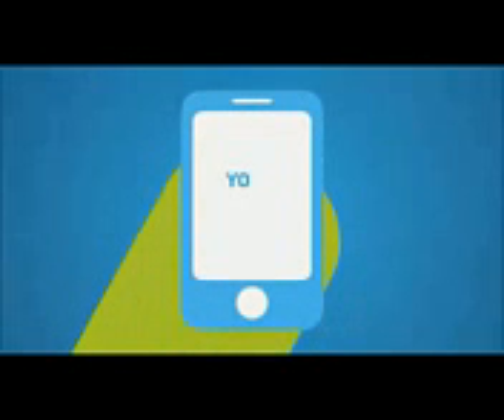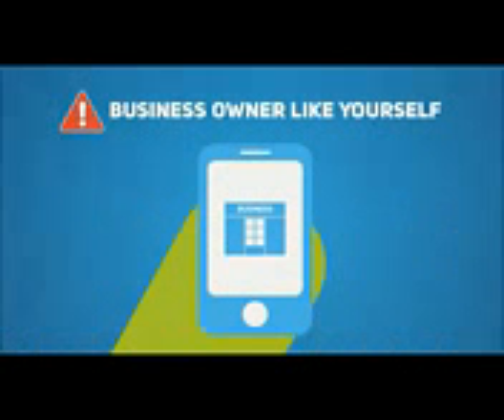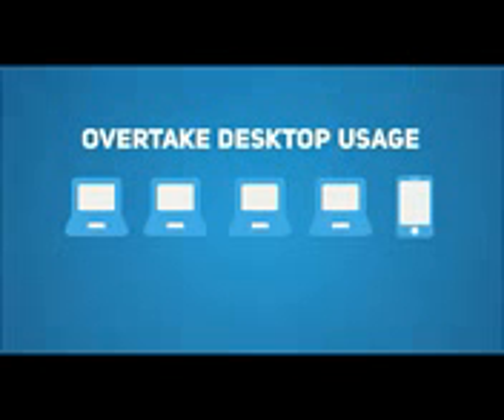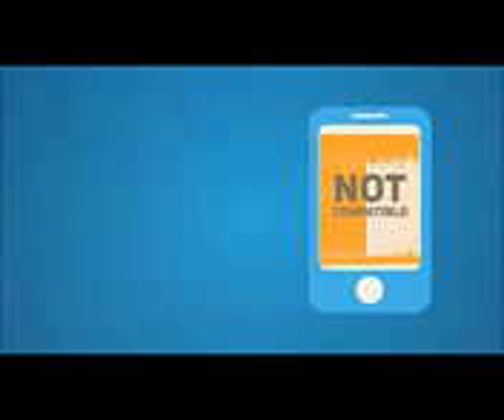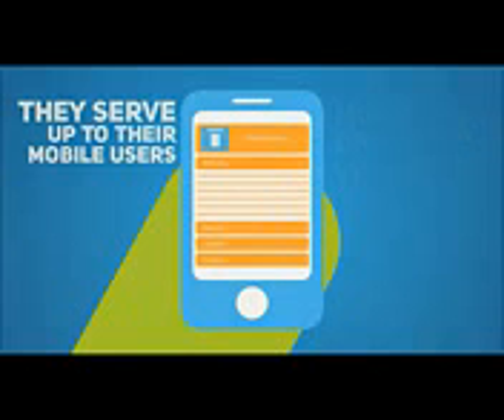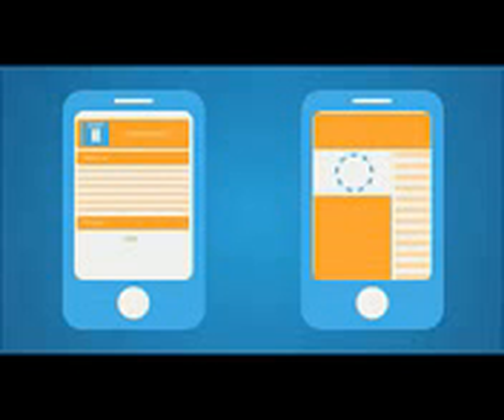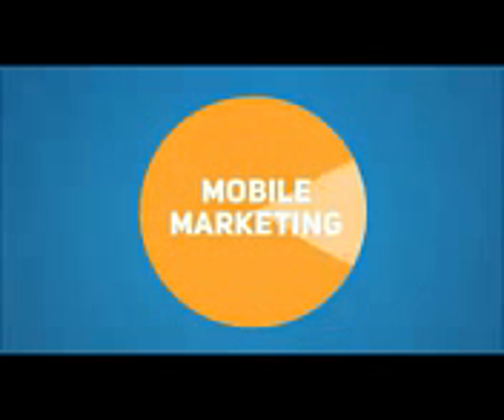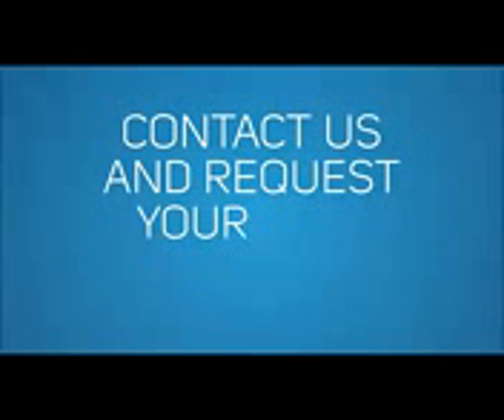GUIDE Market Mobile :*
Are you a restaurant owner who's been looking at dwindling sales numbers?
I can FINALLY show you A GIFT AND LOYALTY PROGRAM THAT DOES EVERYTHING!
Our Loyalty Patron program is a revolutionary force in retail and restaurant marketing. We service every facet of the loyalty rewards marketing field which is a huge undertaking and a very rare combination. We offer everything under one roof and are well known for our 'Single Sign On' solution and 'One Card Technology'.